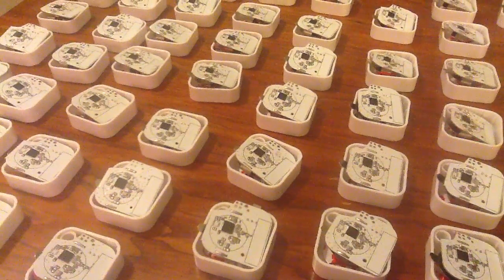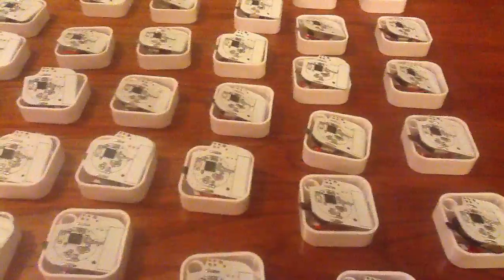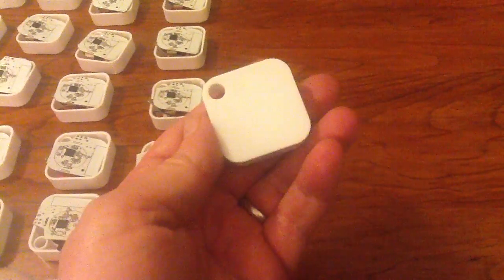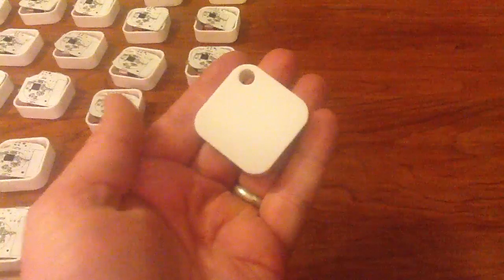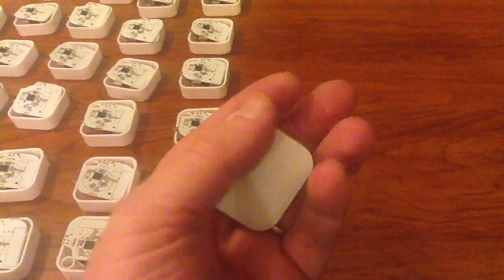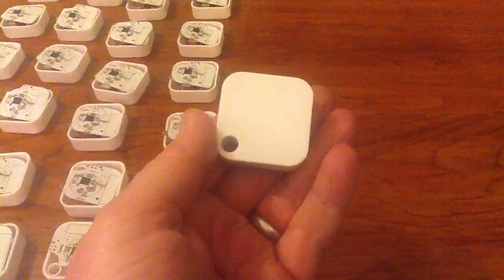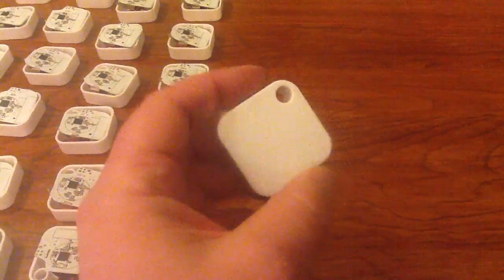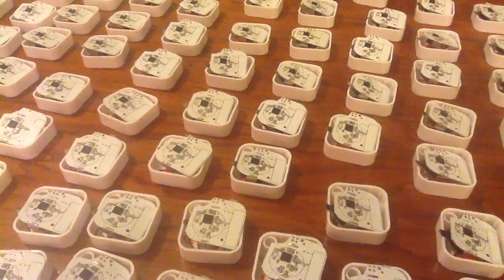iBeacon Production Hardware Review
Here is a quick video review of a production batch and hardware casing for beacons compatible with Apple's iBeacon specification.  These beacons in their housing are 40mm x 40mm x 13.5 mm.